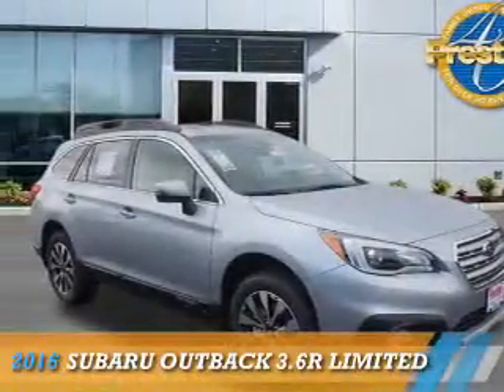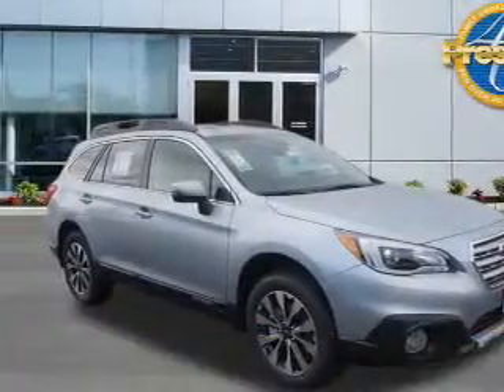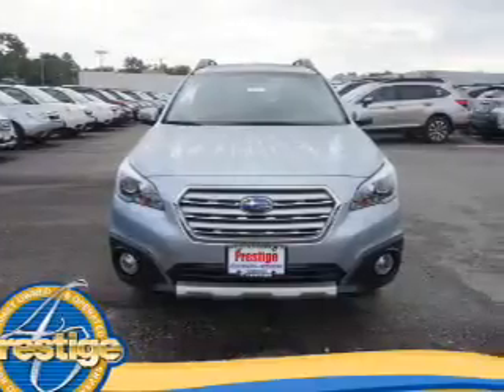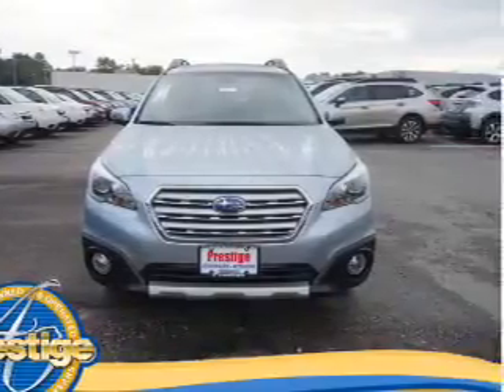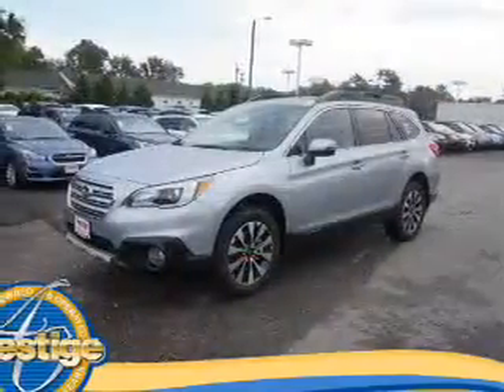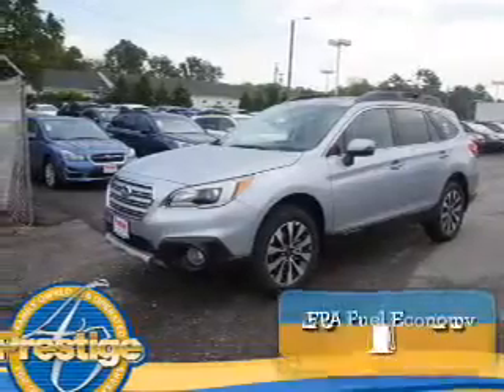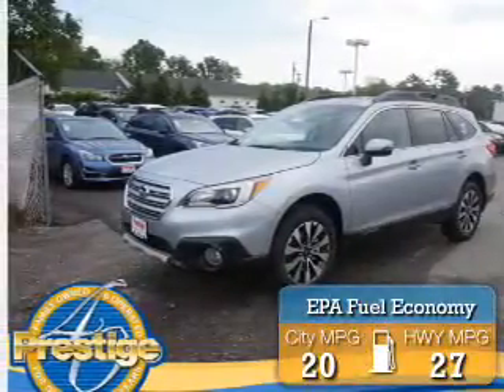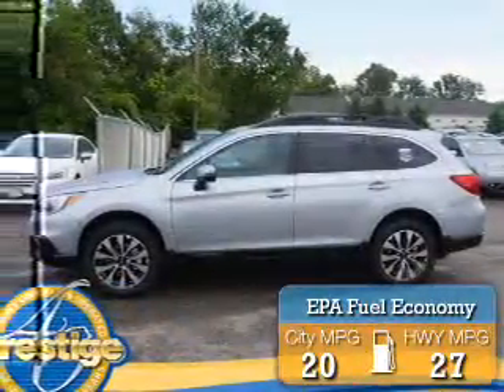2016 Subaru Outback S349109 - Turnersville NJ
Phone:
Year: 2016
Make: Subaru
Model: Outback
Trim: 3.6R Limited
Engine: 3.6 liter 6 Cylindercylinder AWD
Transmission: Automatic
Color: Silver
Mileage: 0
Address:
VIN:4S4BSENC1G3349109